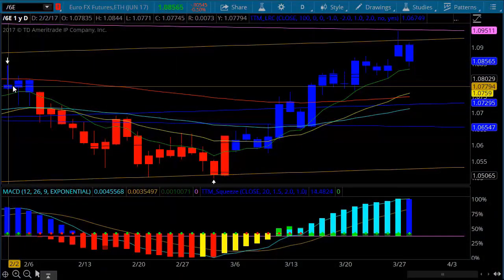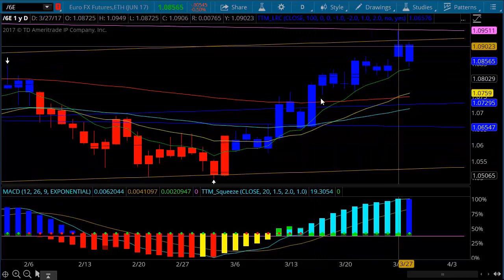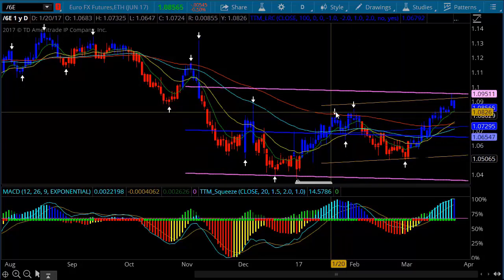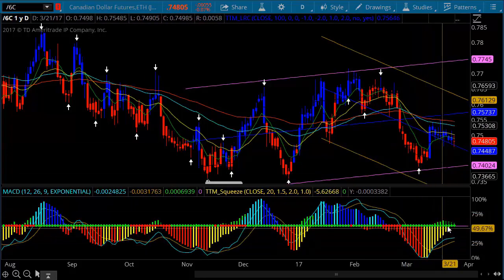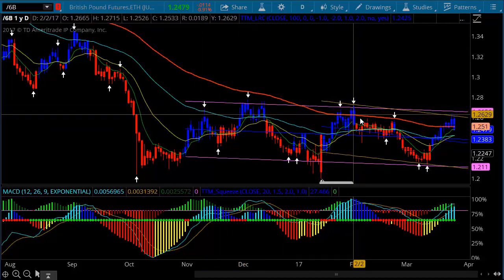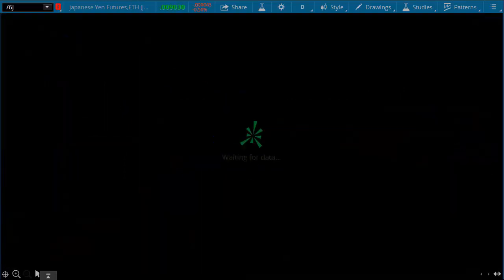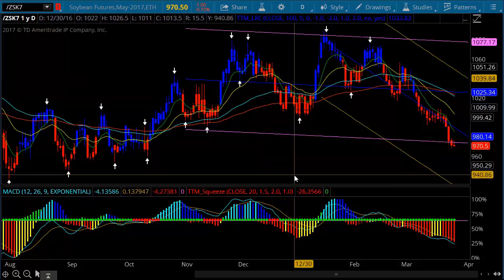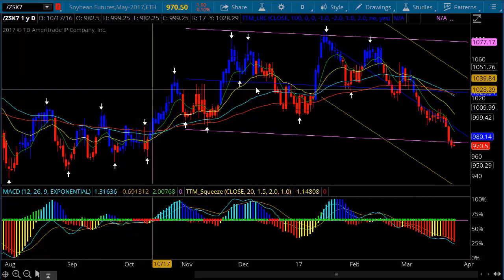Simpler Futures: Euro, Pound & Soybeans – Anything in Common?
With a weaker dollar the past few weeks and low grain prices, we are seeing good movement in the ag markets.  What is ahead? $9.00 Soybeans? $3.50 Corn?  Friday’s USDA Prospective Planting Report may give the market a jolt to trade to those levels.